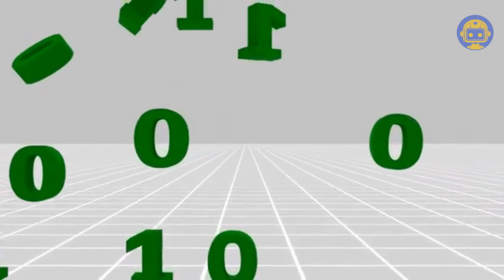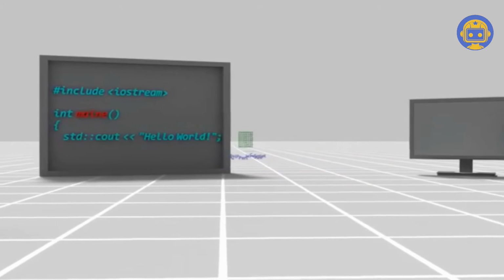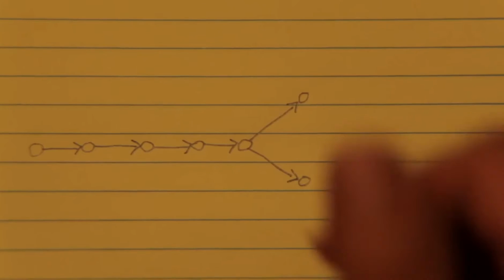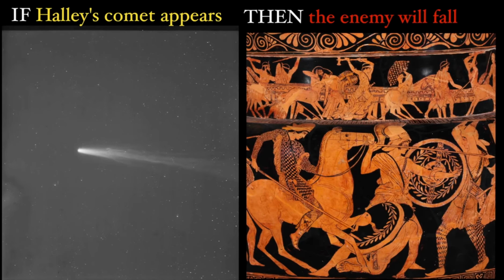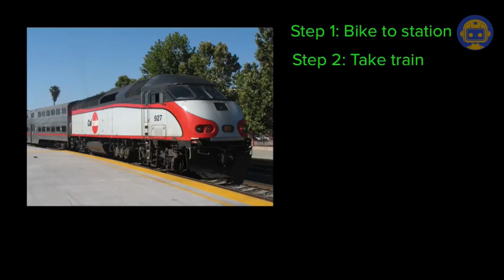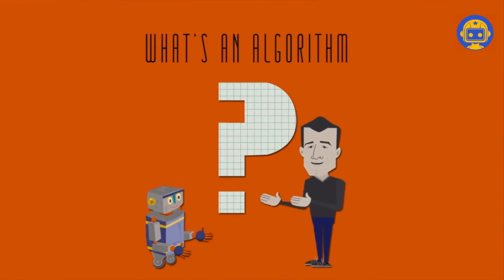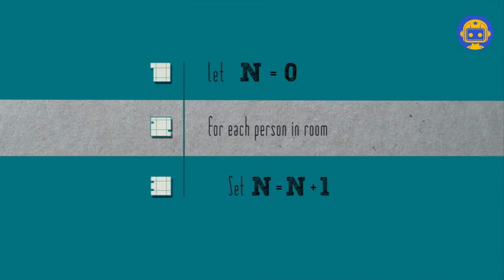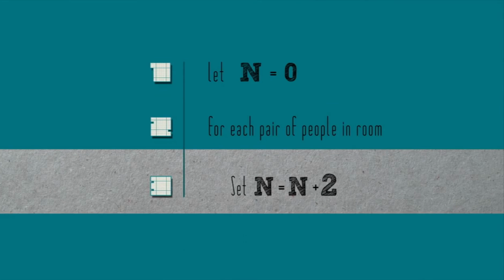Identify Computer Programs | පරිගණක වැඩසටහන් හඳුනා ගනිමු !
Welcome to INO KIDS YouTube channel - The Beginning of Innovation
In this video, I am going to explain how Identify computer programs.
I will request you to watch this video till end.
ADVANCED ROBOTICS PROGRAMMING | රොබෝ තාක්ෂණ වැඩසටහන මගින් ඔබට මෙම අත්දැකීම් ලබා ගත හැකිය.
වැඩි විස්තර සඳහා අදම කථා කරන්න:
ඩිෂාන්ට් යාපා - PgDip. Computing (UK), NDT Electronics (UoM), MCP, MOS, ECDL (UK)
Voice: 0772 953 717 හෝ 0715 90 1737

Other useful videos:
UNFORGETTABLE EXPERIENCE - Let's study the robotics Programming